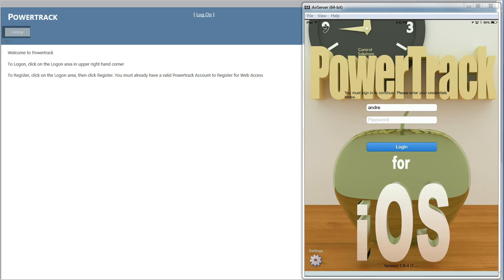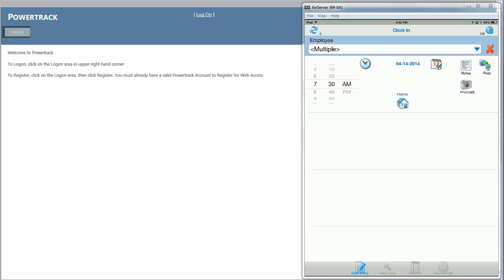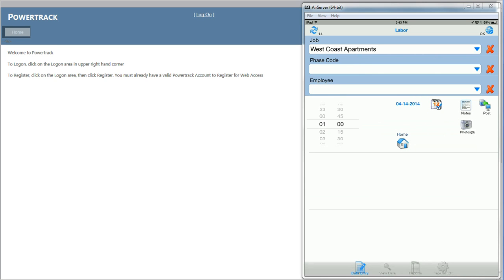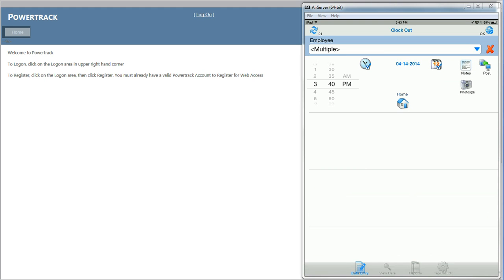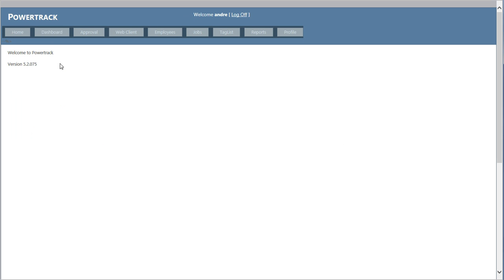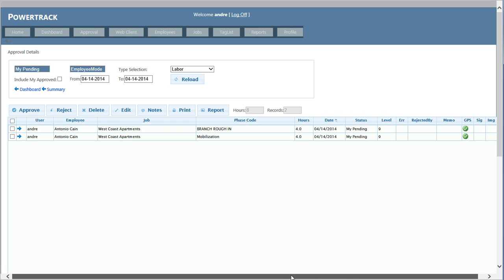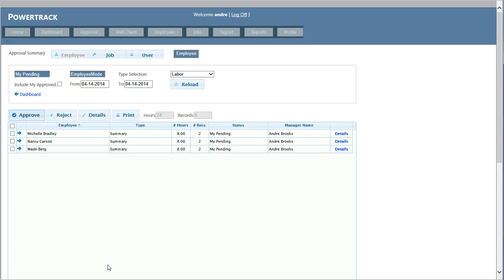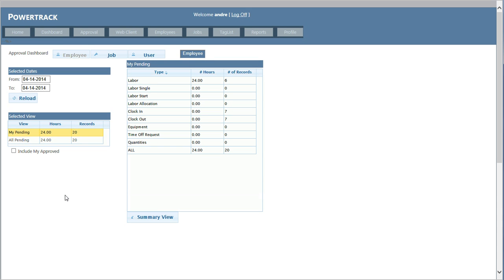PowerTrack Mobility Software - Review Labor with Web based Approval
This Channel includes videos for PowerTrack Mobility Software.  Automate your field reports and extend your enterprise systems to your mobile workforce with PowerTrack.